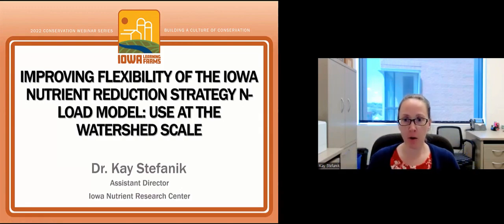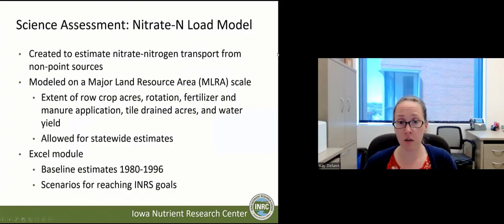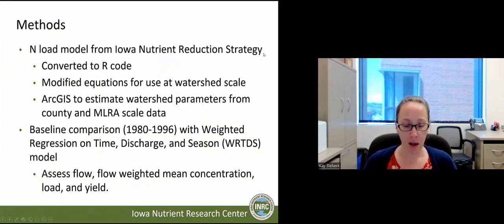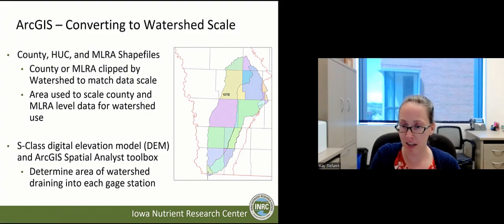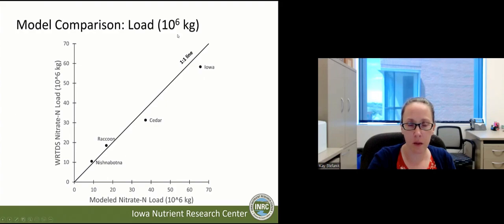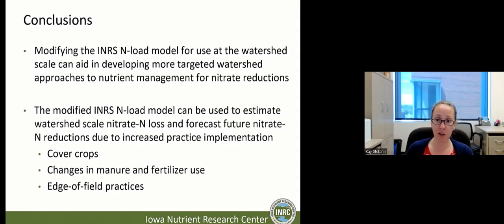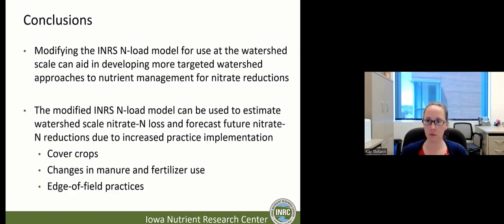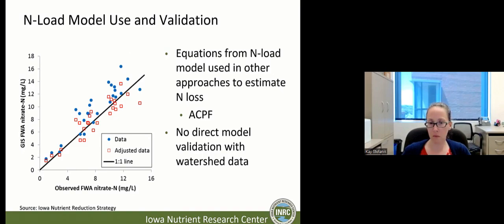Iowa Learning Farms - July 27, 2022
Improving Flexibility of the Iowa Nutrient Reduction Strategy N-Load Model: Use at the Watershed Scale
-Kay Stefanik